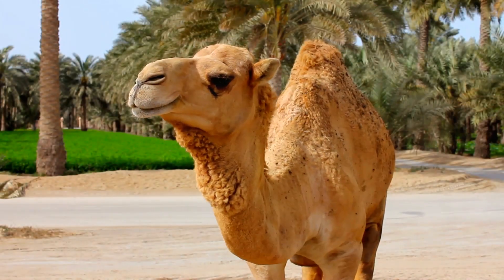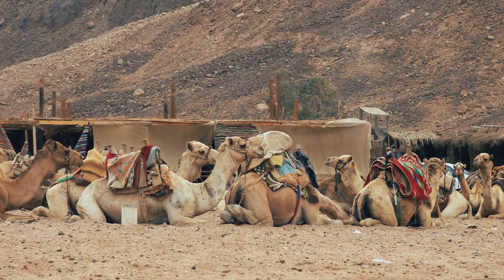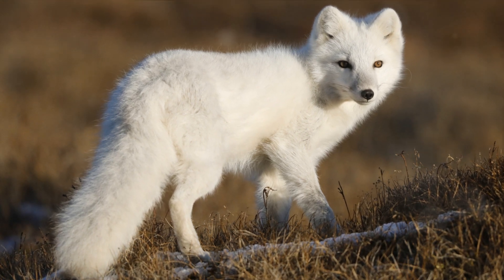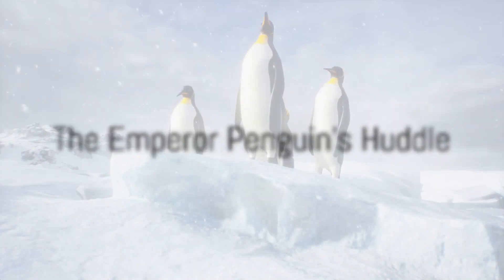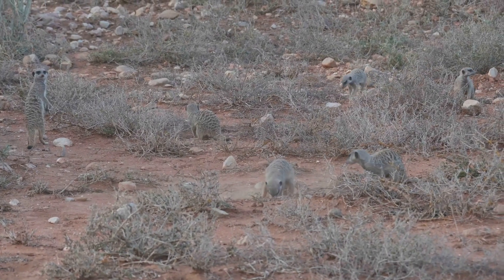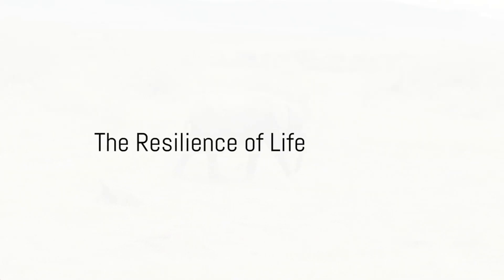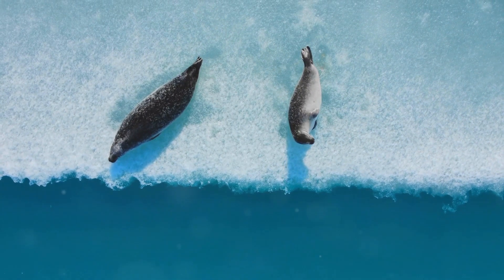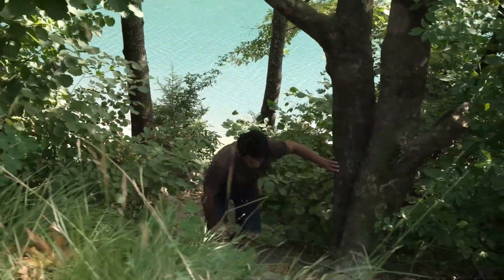Survival of the Fittest: Animal Adaptations in Extreme Environments